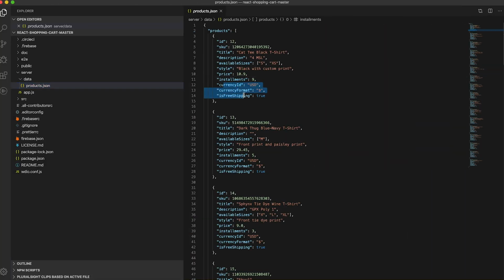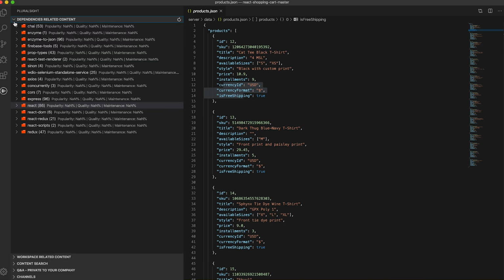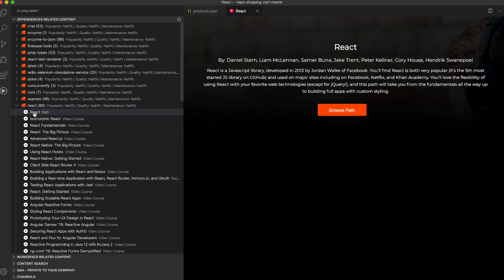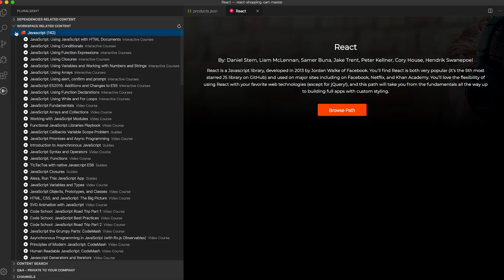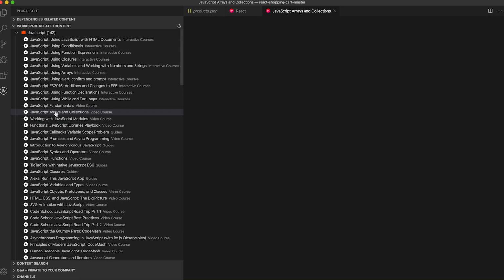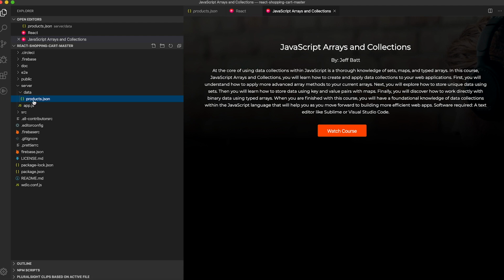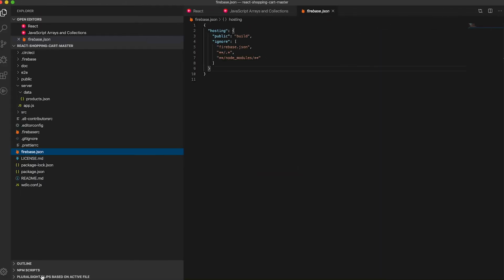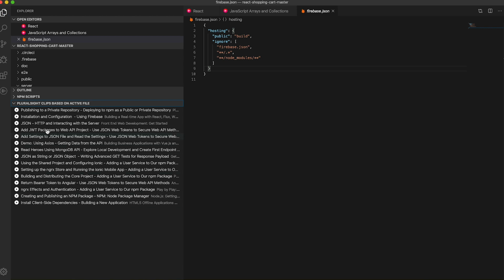Troubleshoot faster with Pluralsight’s Visual Studio Code extension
Now you can get access to content recommendations from within your Visual Studio Code IDE. When you’re coding and hit a roadblock, tap into relevant, targeted courses video clips and more to find answers faster and get back to work. Pluralsight’s VP of Portfolio Marketing Lindsay Bayuk shows you how it works.